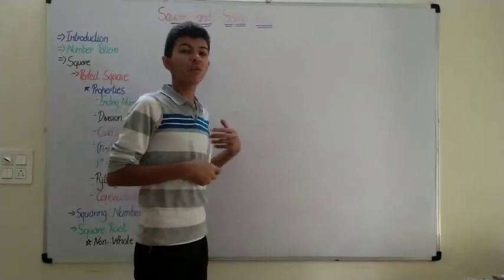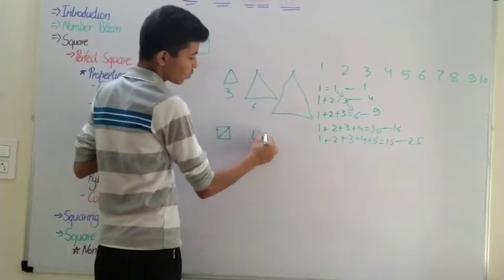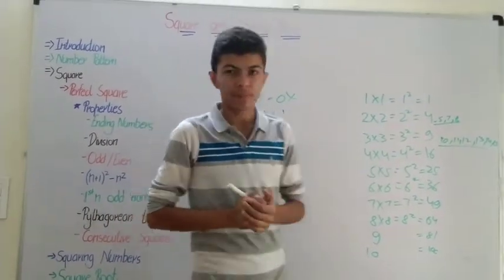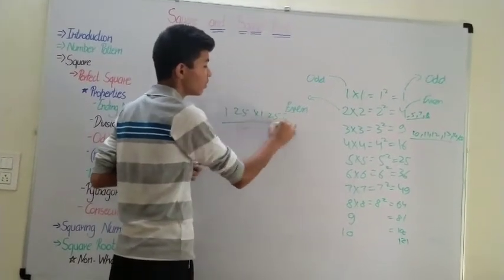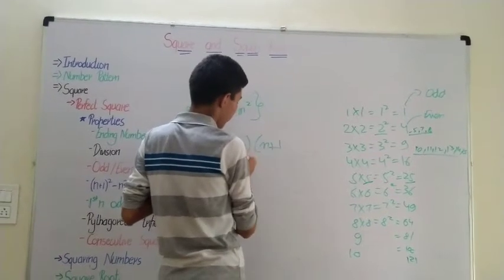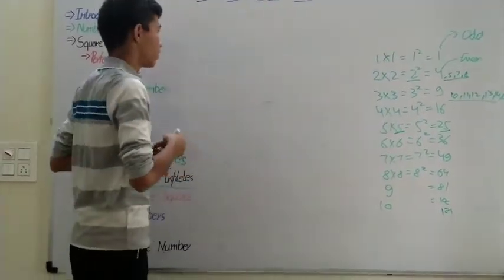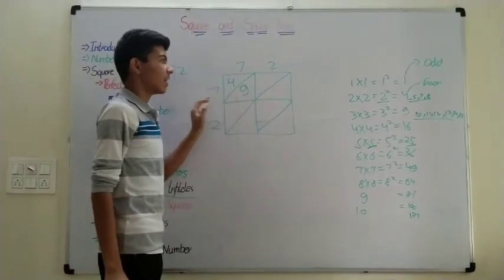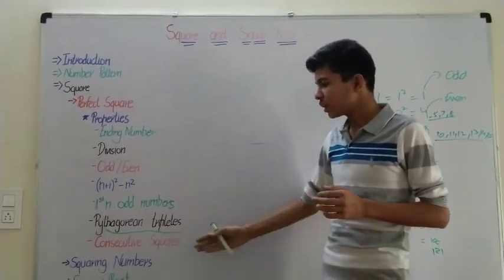Class 8th Maths "Square and Square Roots"